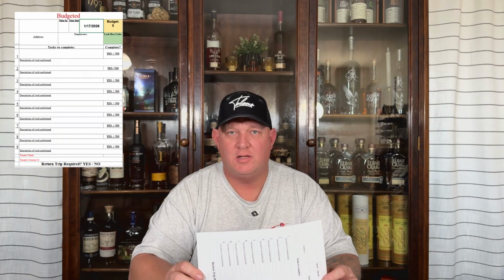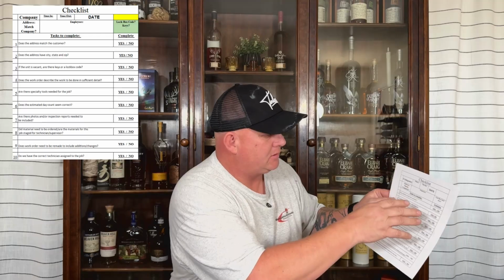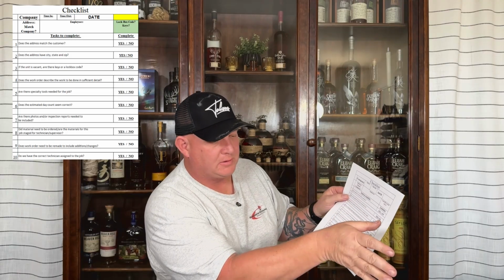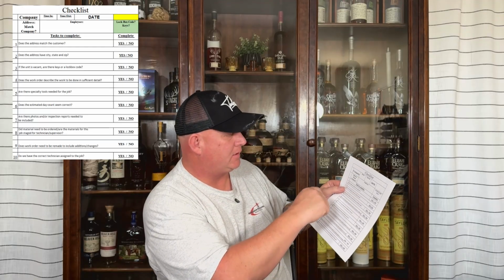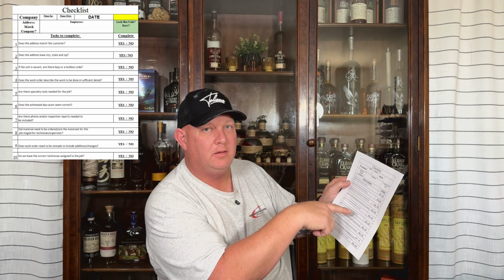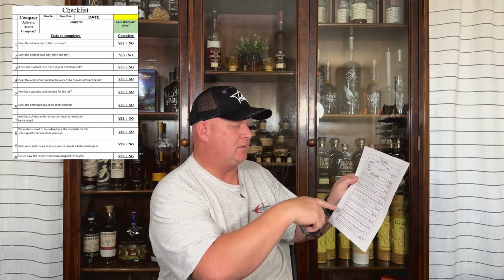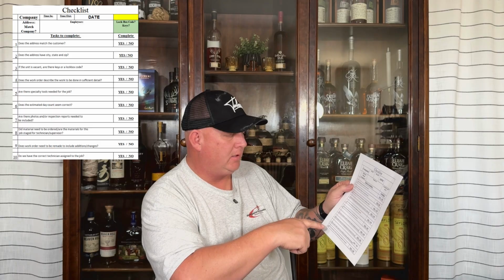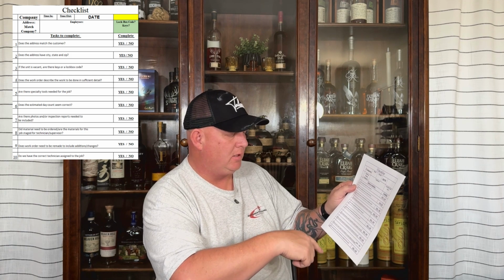Work Orders Explained: The System That Keeps Jobs Profitable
Work orders are one of the most important pieces of paperwork in any contracting or trades business. In this episode of our Paperwork Series, we break down how we use work orders inside our company, the different types of work orders we rely on, and exactly what information must be included to run a job efficiently.

A properly built work order protects your business by clearly defining scope of work, materials, labor expectations, and responsibilities for both the office and the field. When work orders are incomplete or unclear, jobs go sideways, labor costs climb, materials get missed, and customer satisfaction suffers.